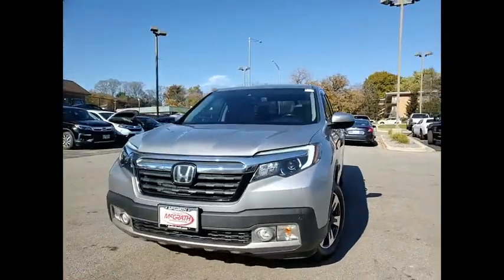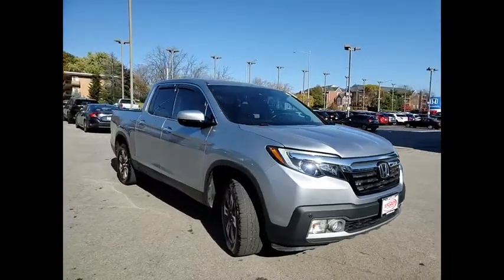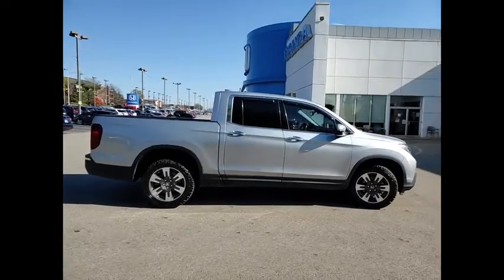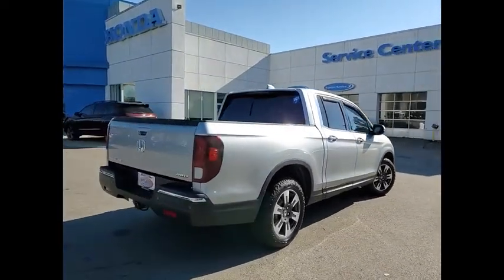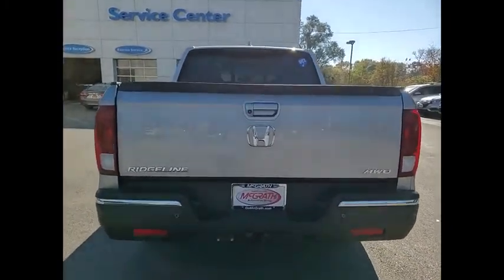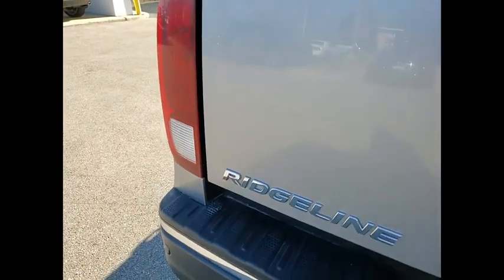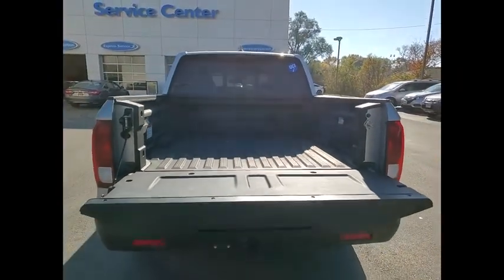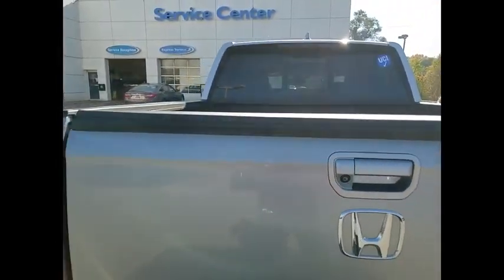2019 Honda Ridgeline St Charles IL JS1400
2019 Honda Ridgeline RTL-E

2019 Honda Ridgeline RTL-E AWD** KBB MARKET VALUE PRICING at McGrath Honda Of St.Charles. Shop/Buy with confidence! With our KBB Market Value Pricing, youll find our competitive market-based price on every pre-driven vehicle upfront,... No games, No hassles, Just Real Prices!!